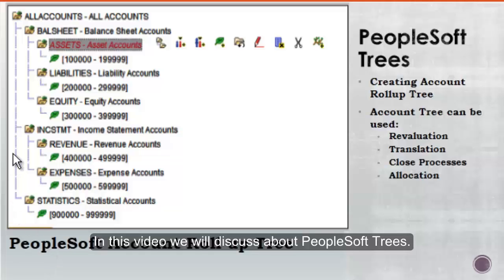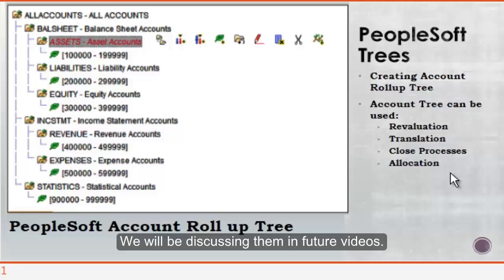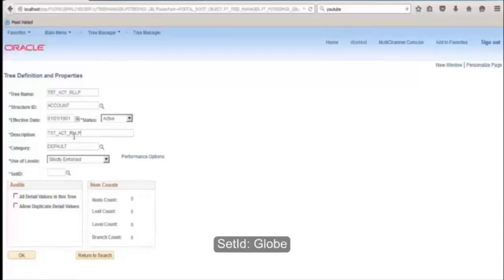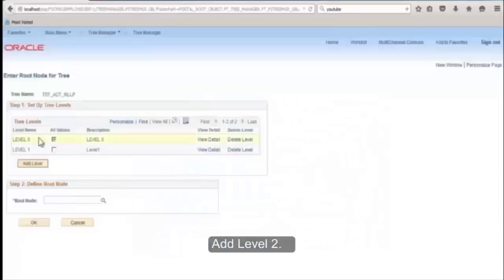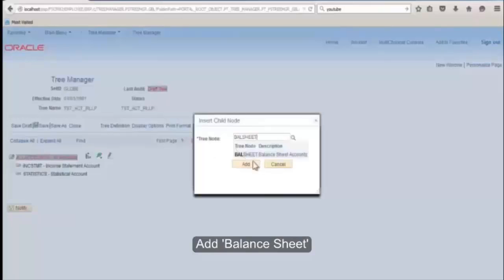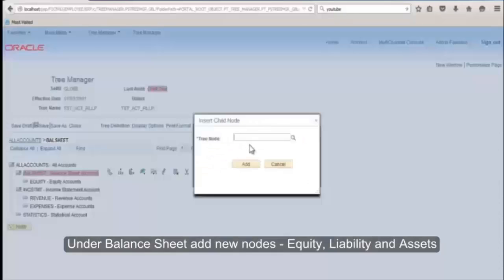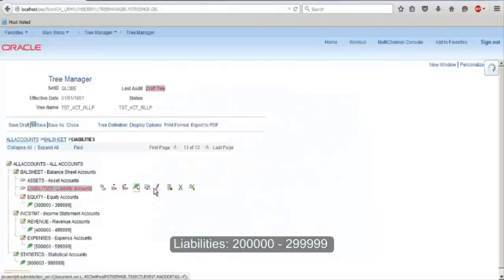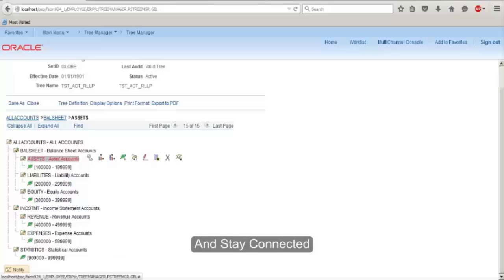PeopleSoft Tree Manger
In this video we will discuss about creating Account Rollup Tree in PeopleSoft.
Account Tree can be used for:
 - Revaluation
 - Translation
 - Close process
 - Allocation

To get complete access to more PeopleSoft videos, please